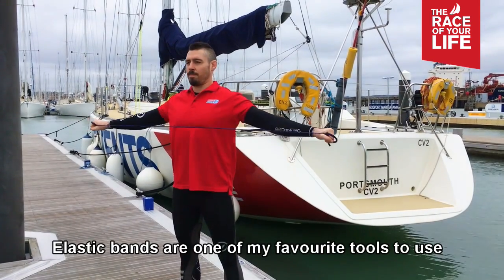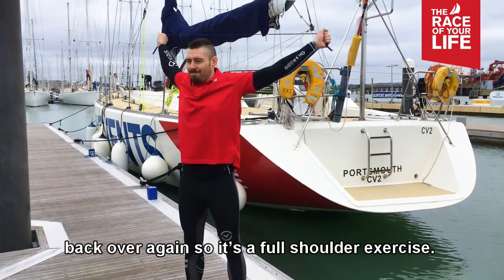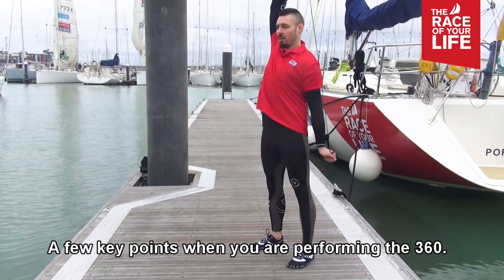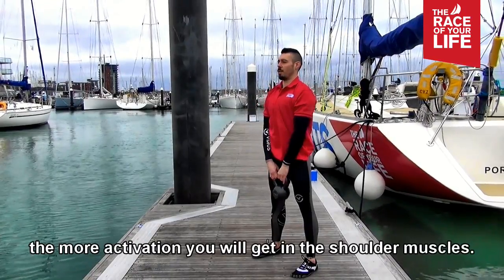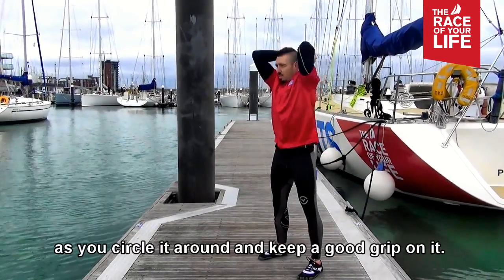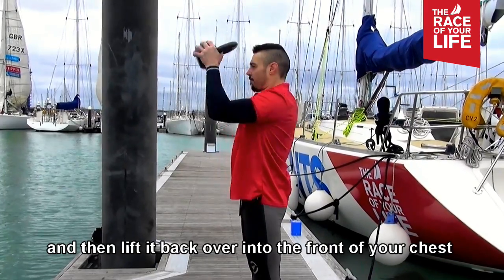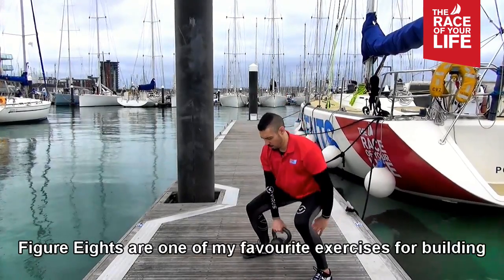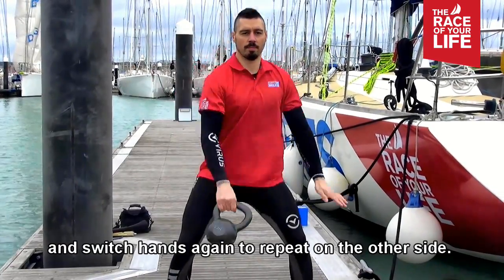Clipper Race Exercises with UFC's Dan Hardy | Episode 2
Alright crew it’s time for Episode 2! Just like with the first episode, Former Ultimate Fighting Championship athlete and Clipper 2015-16 Race crew member Dan Hardy has designed the following exercises to help people condition and strengthen their bodies for the challenge of racing across the world’s oceans.

Before beginning any exercise program, please consult your physician or healthcare professional to design an appropriate exercise prescription. If you experience any pain or difficulty with these exercises, stop and consult your healthcare provider.